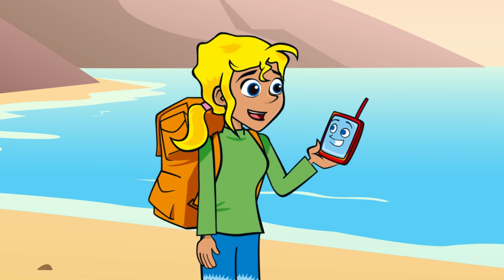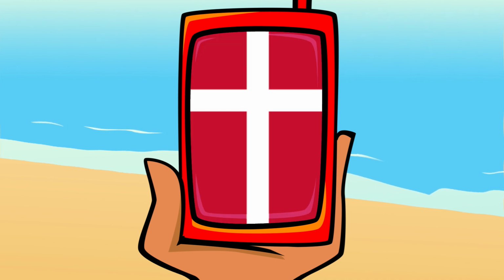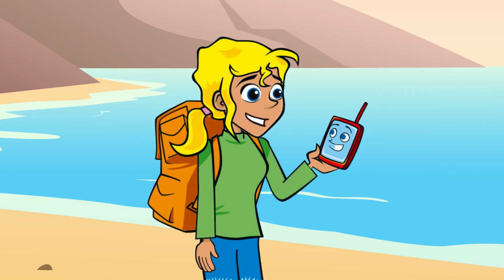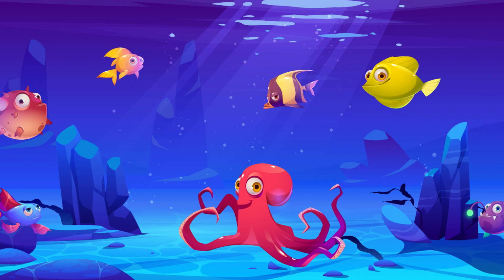Interconnectors (Marina Ventura Energy Explorer)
Reducing climate change is a job not just for our country but for the whole world, and one very cool way that countries are collaborating is with something called... interconnectors.

Now, that might sound like a complicated sort of thing but it’s actually really simple.

Marina Ventura: Energy Explorer is made with support from Grid for Good by the National Grid
Fun Kids is a children's radio station in the UK! Listen on DAB Digital Radio across the UK